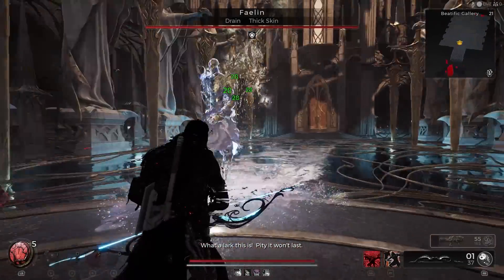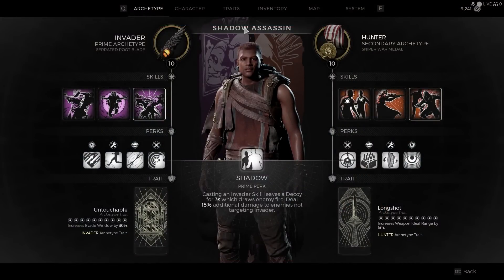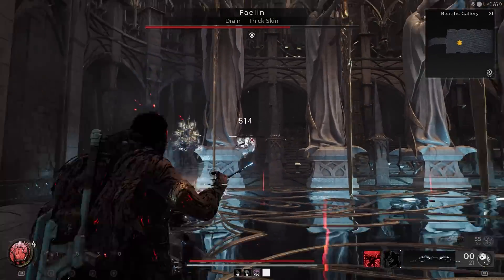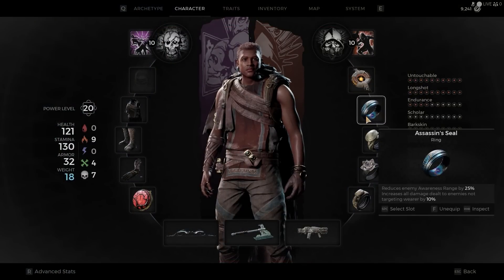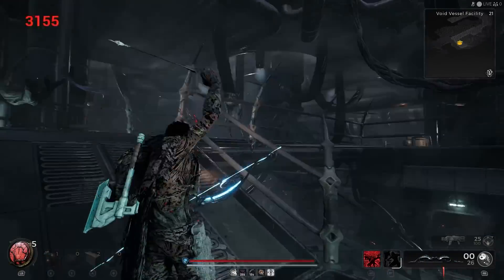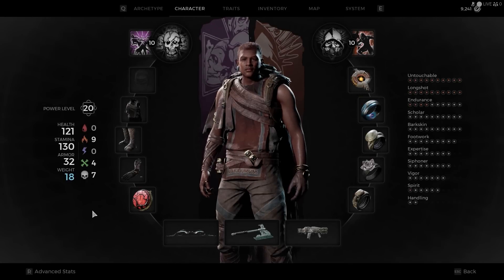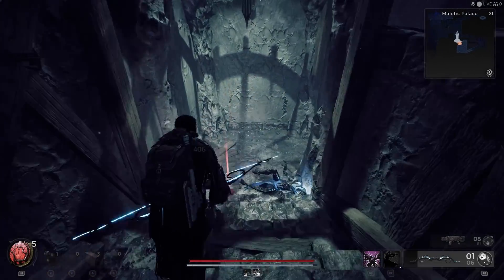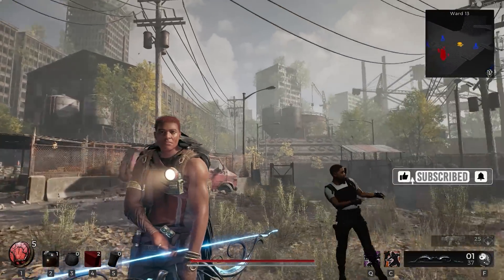Remnant 2 Invader/Hunter Build with UNBELIEVABLE Stealth & Weakpoint DMG!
Welcome to Remnant: From the Ashes 2, the highly anticipated sequel to the critically acclaimed action-packed game! In this immersive adventure, players will once again journey through a post-apocalyptic world ravaged by otherworldly creatures and intense battles. With enhanced gameplay mechanics, stunning visuals, and a gripping storyline, Remnant 2 offers an even more immersive experience than its predecessor. Join me as we explore the vast and treacherous landscapes, uncover hidden secrets, engage in intense boss fights, and customize our characters with a wide array of weapons, armor sets, and abilities. Whether you're a fan of co-op or prefer the thrill of multiplayer, Remnant 2 delivers exhilarating gameplay in both PvE and PvP modes. Get ready to embark on an unforgettable journey filled with challenges, secrets, and epic encounters. It's time to rise from the ashes once again and face the remnant of a shattered world in Remnant 2!